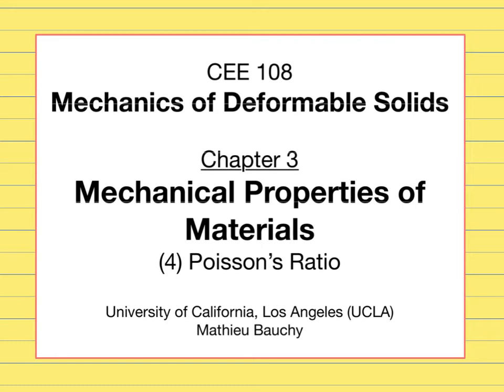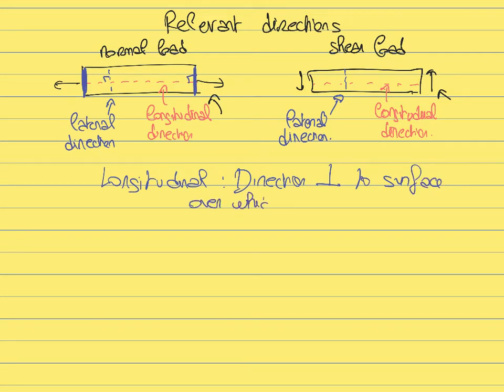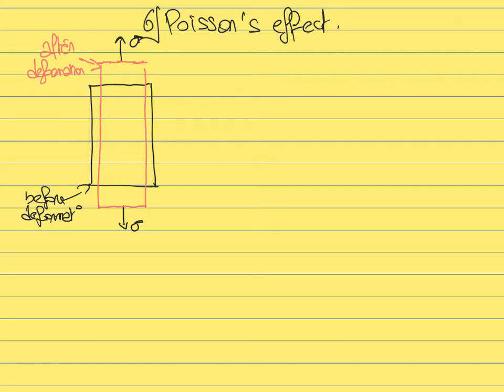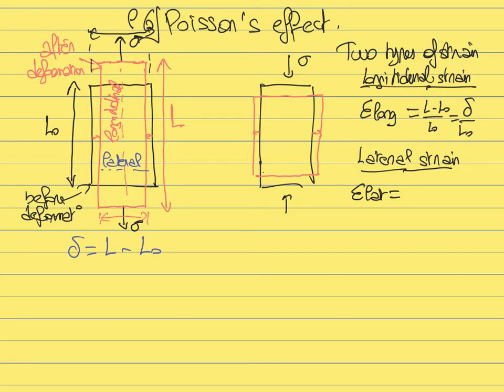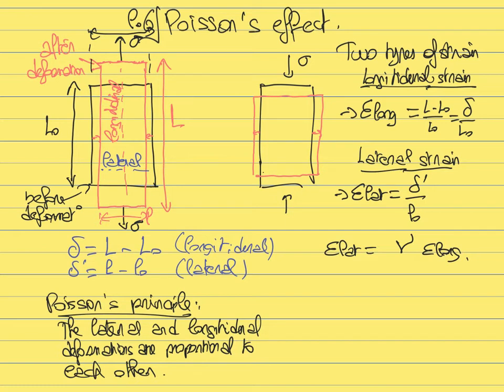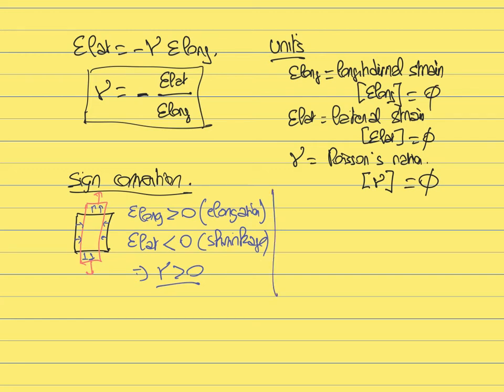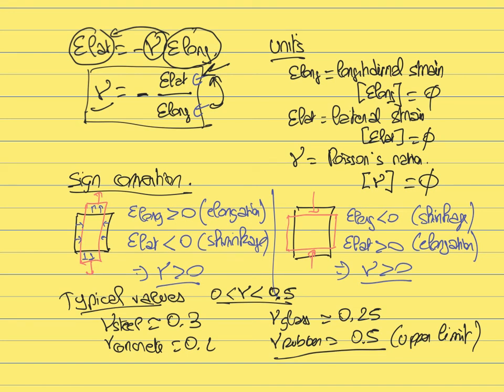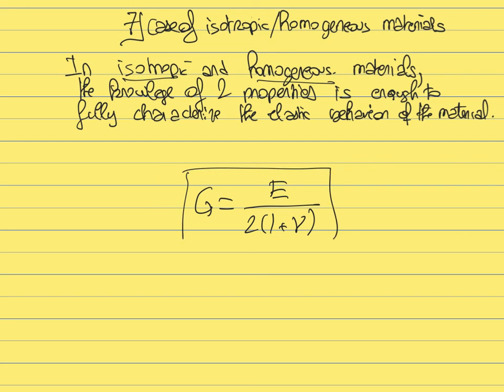3.4 Poisson's ratio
This video is part of the "Mechanics of Deformable Solids" course offered at the University of California, Los Angeles (UCLA). In this lecture, we review the definition of the Poisson's ratio of materials.